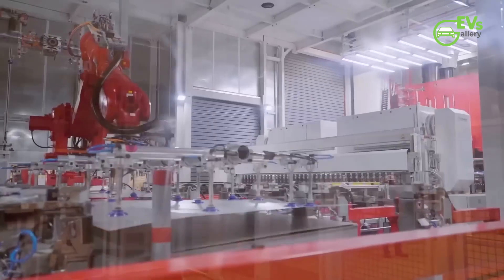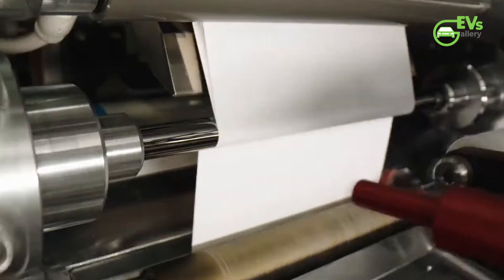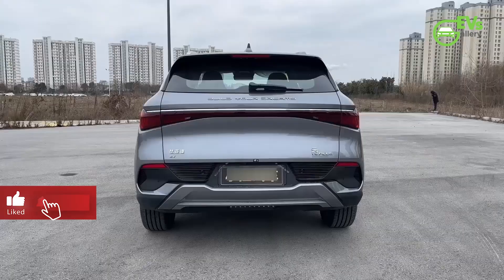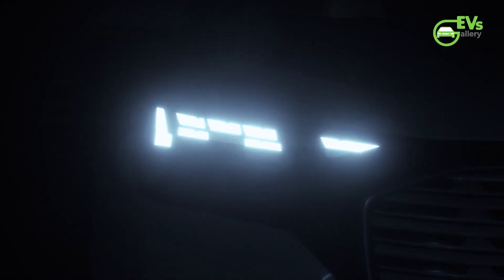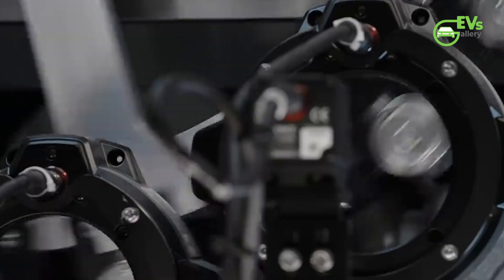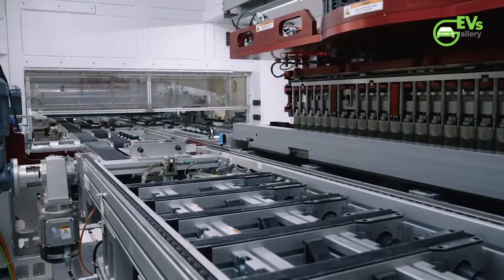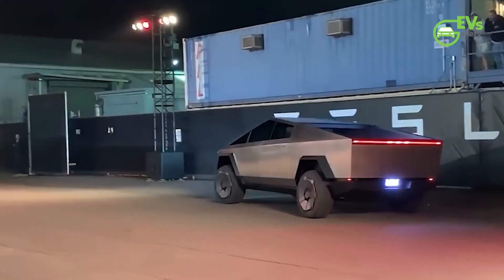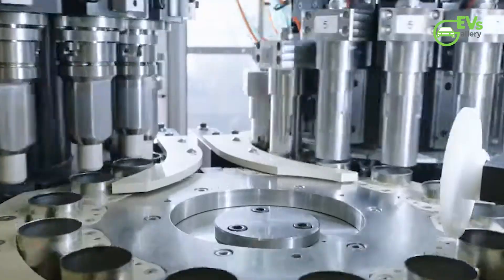Tesla Reportedly Overcomes Challenges with 4680 Battery Production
BYD Records 1,084 Car Sales in Japan in First Half of 2024

tesla #4860